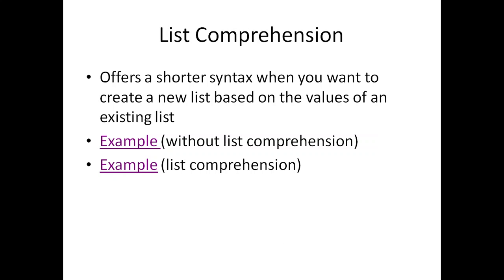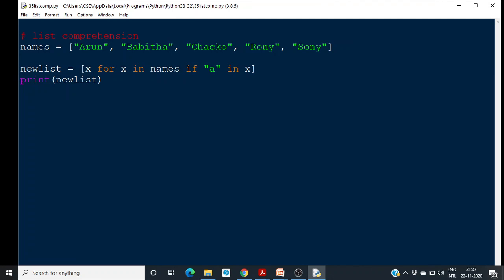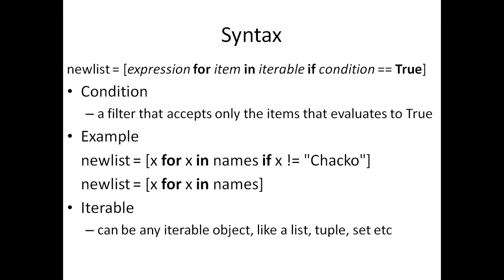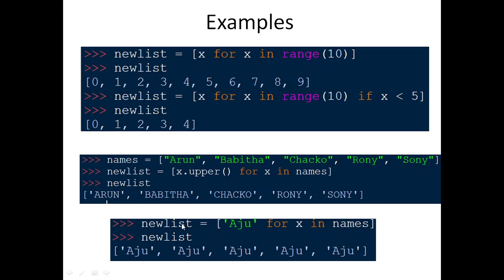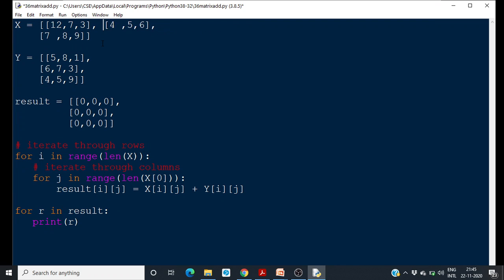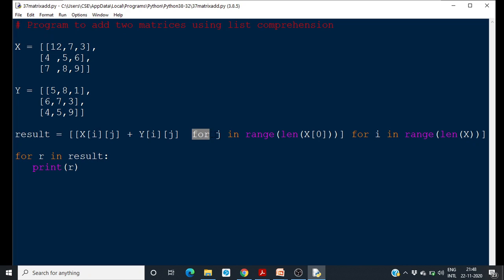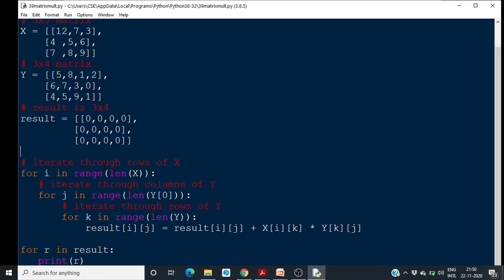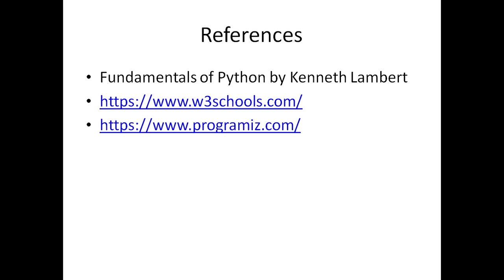Python for Machine Learning – 18 - Lists – Part 2 (List comprehension)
List comprehension, Matrix addition, multiplication and transpose using lists